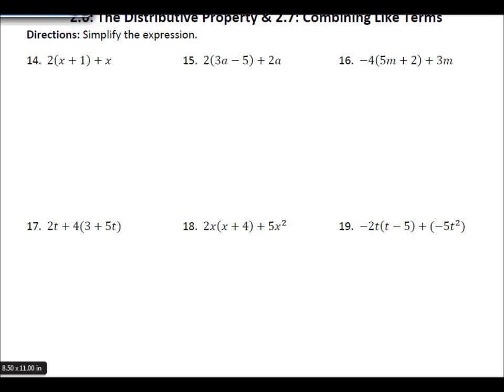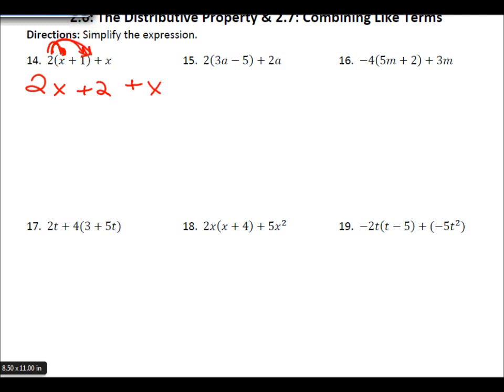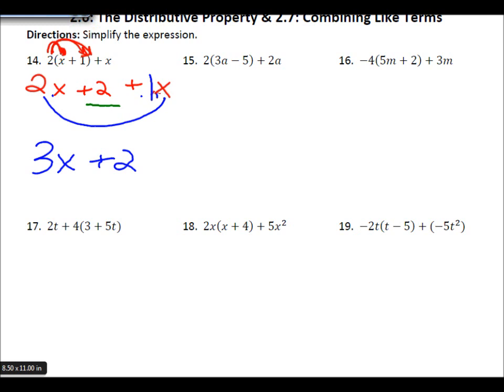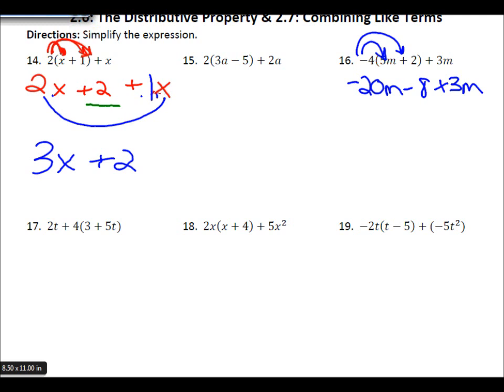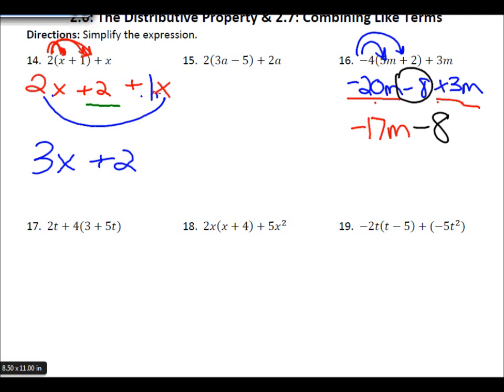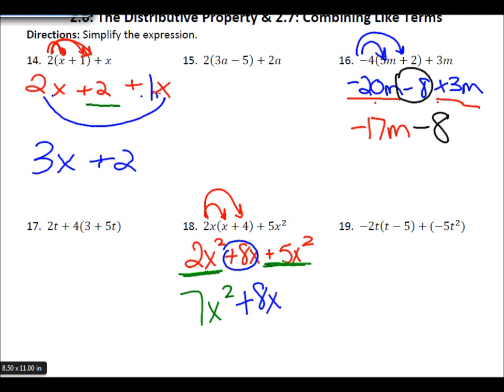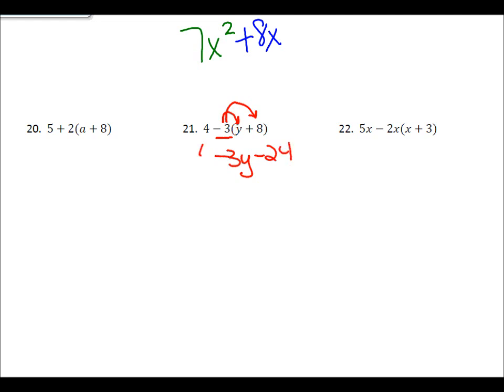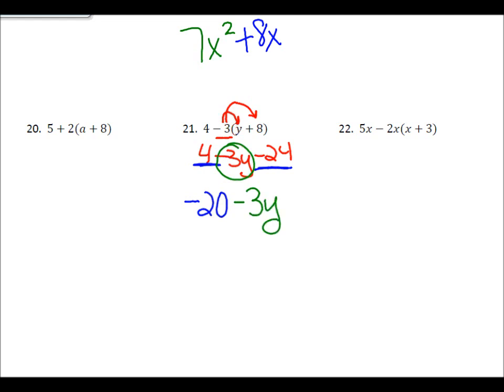2.6/2.7: The Distributive Property and Combining Like Terms (Part 4)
combining like terms with the distributive property